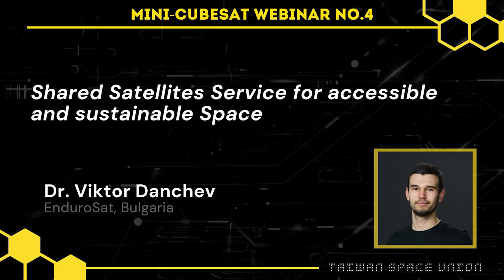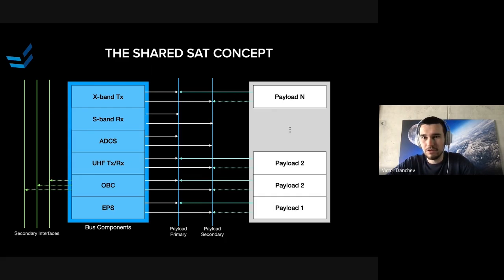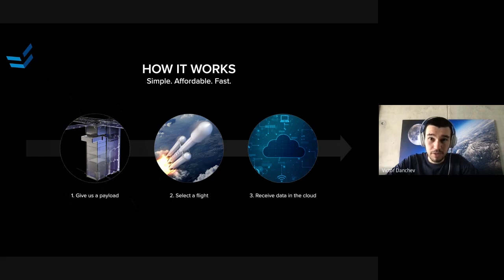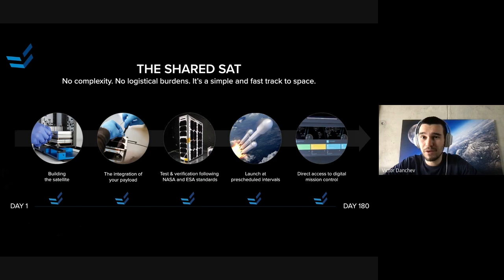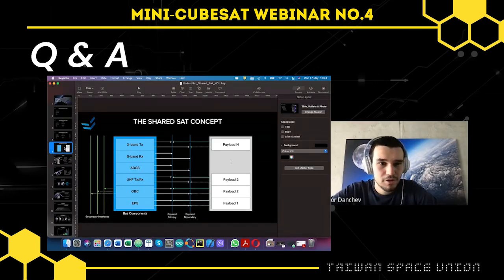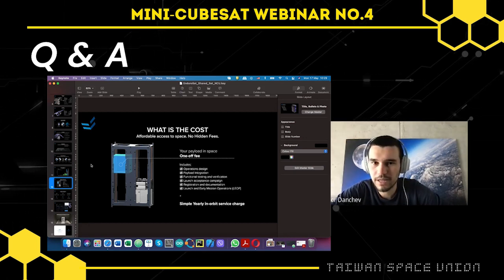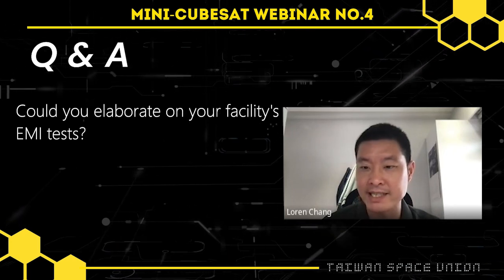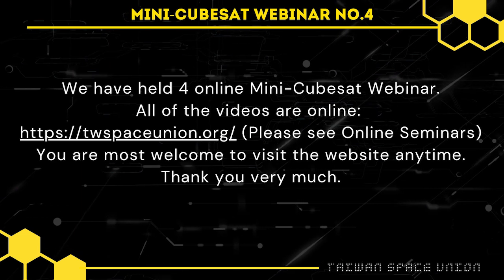Shared Satellites Service for accessible and sustainable Space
Dr. Viktor Dachev (EnduroSat, Bulgaria)